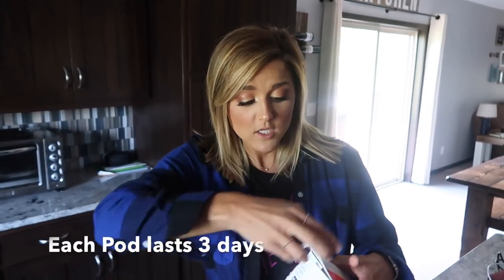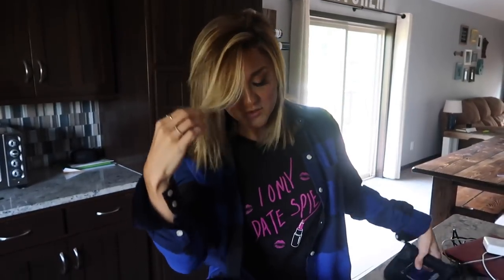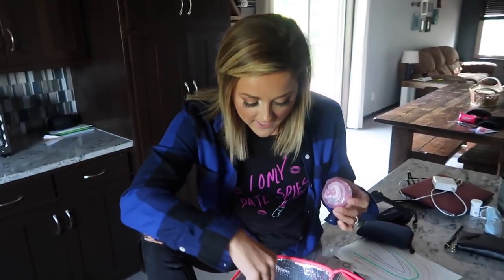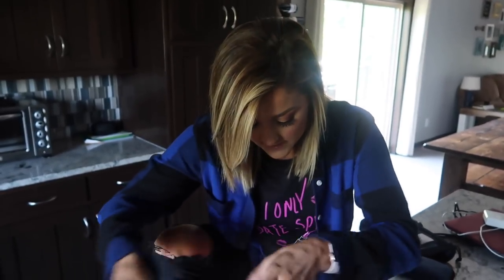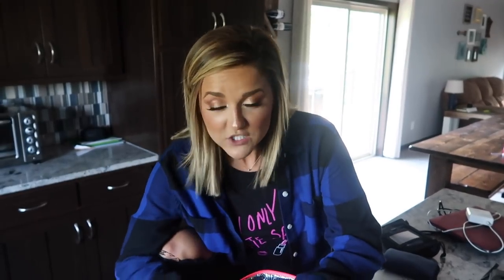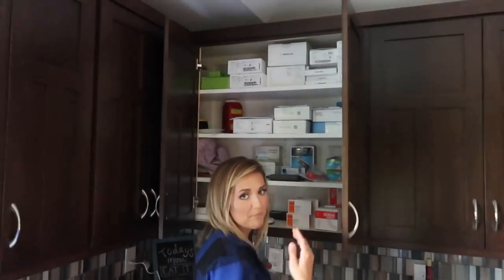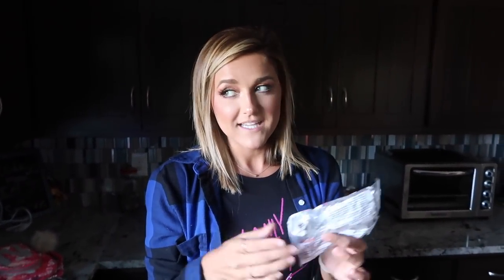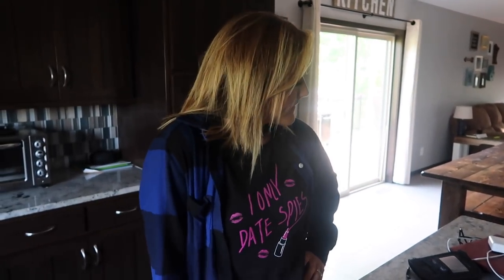TRAVELING WITH TYPE ONE DIABETES💉 | WHAT TO PACK